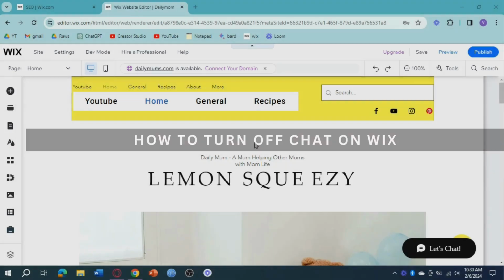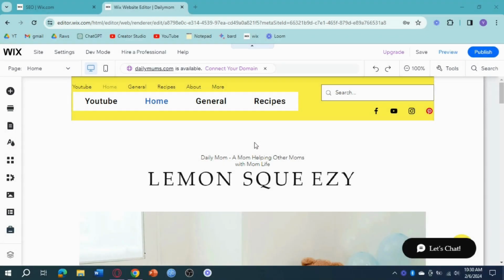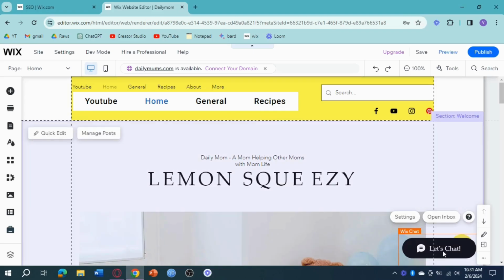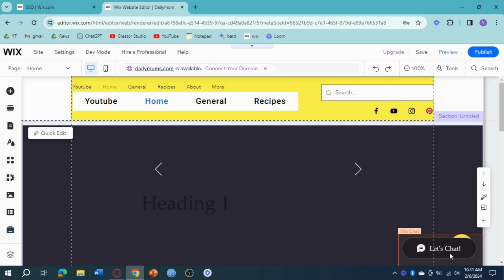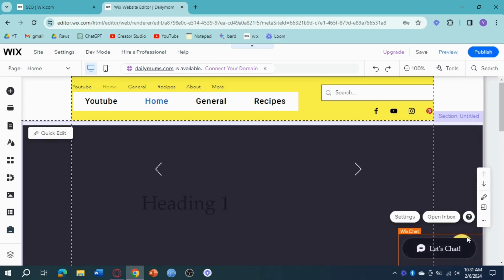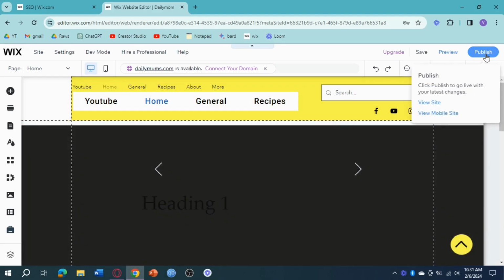How to Turn Off a Chat in Wix | Wix Tutorial (2027)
Need to temporarily disable chat on your Wix site? This tutorial will guide you through the steps to turn off chat in Wix, allowing you to control when and how customers can contact you. I’ll show you how to manage chat settings easily.

In this tutorial, you’ll learn:
How to access chat settings in Wix.
Step-by-step instructions for turning off chat on your site.
Tips for managing chat visibility to suit your business needs.

Control your chat availability—follow these steps to turn off chat in Wix!

00:00:00 Introduction
00:00:10 Chat with Website Owner
00:00:25 Use the Wix Chat Feature
00:00:35 How to Delete Actions
00:00:46 Delete Wix Chat from Website